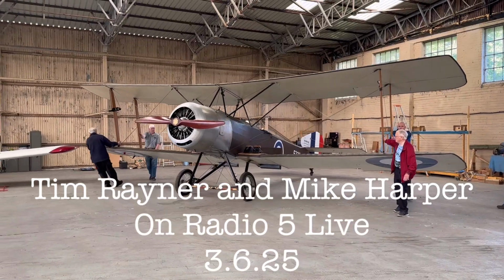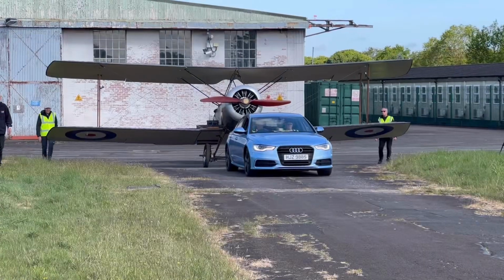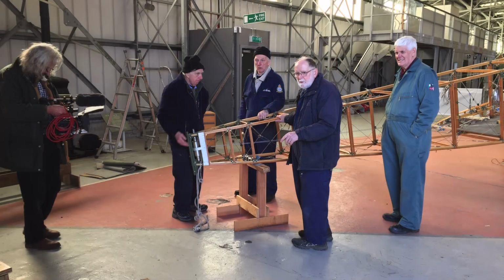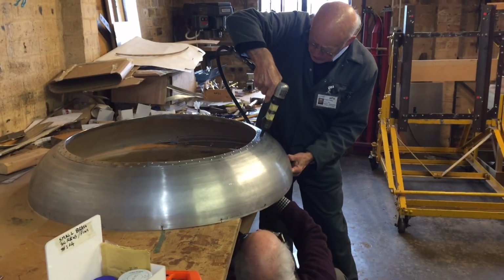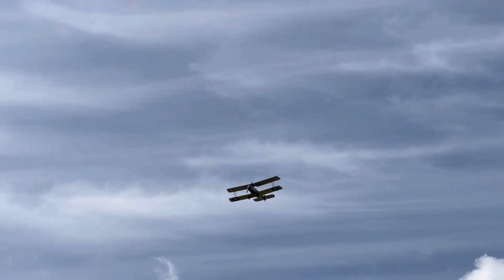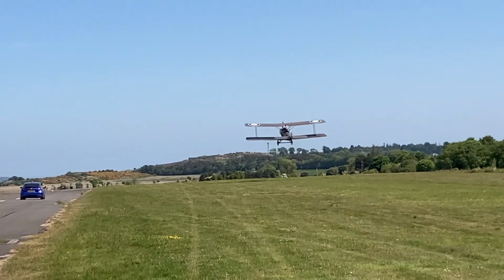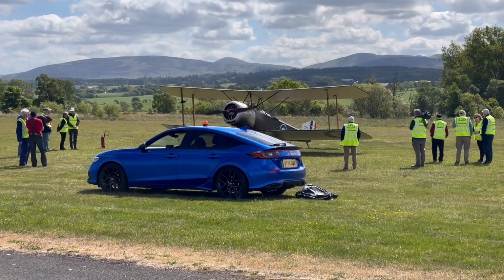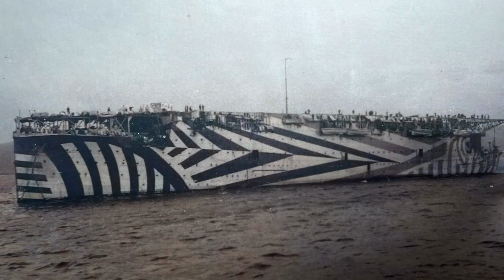Tim Rayner and Mike Harper on Radio 5 Live 3.6.25￼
Tim and Mike were interviewed on Radio 5 Live following BBC Scotland’s ￼report on their ￼visit to see us fly Sophie for the second time ￼